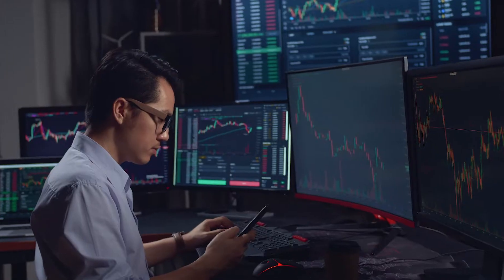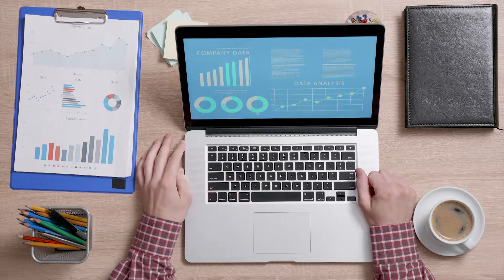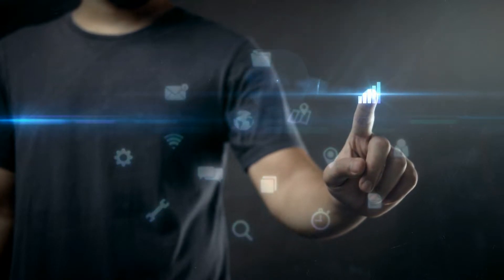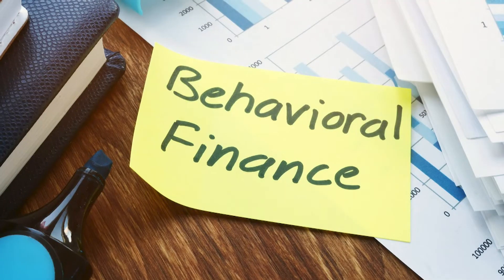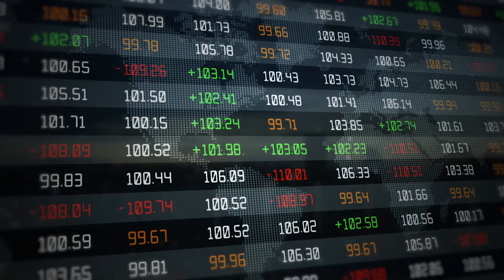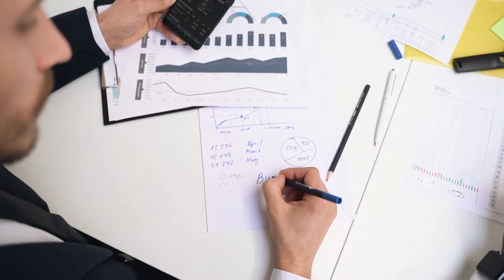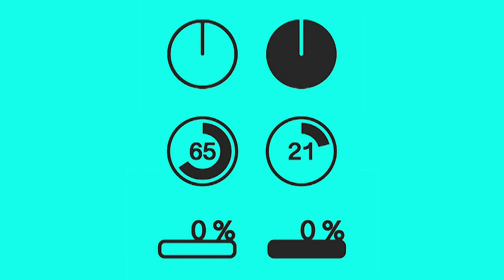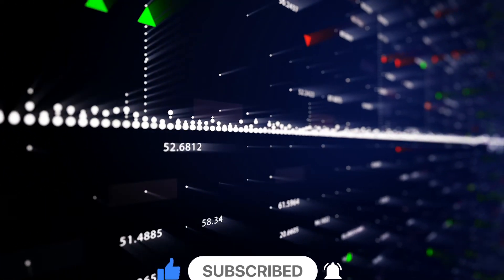STOCK MARKET: WHY MOST PEOPLE LOSE MONEY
Join us in today’s video as we show you why most people lose money in the stock market. One of the biggest reasons why people lose money is they go and trade without back testing their strategies and so much of cost is involved that even if they are executing 6/7 trades out of 10 trades profitably, still they end up losing money on breaking cost and heavy impact cost.

For people who come from trading/algorithmic trading background can understand well on what I mean by back testing strategy. If you can back test, then yes go ahead and trade, I have no issues. Be sure to watch the whole video for the full details about this and in addition, do us a favor and like the video and subscribe and turn on the notification bell.